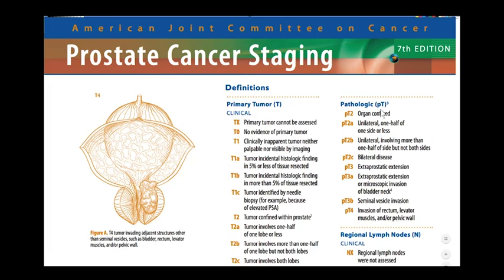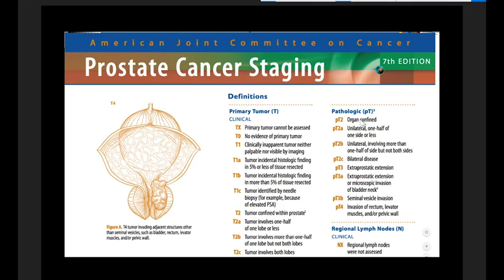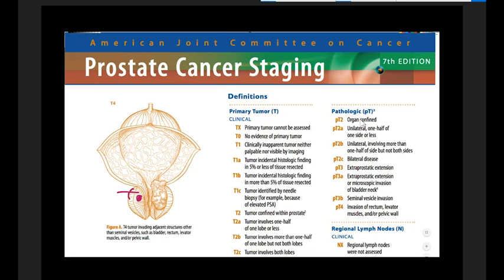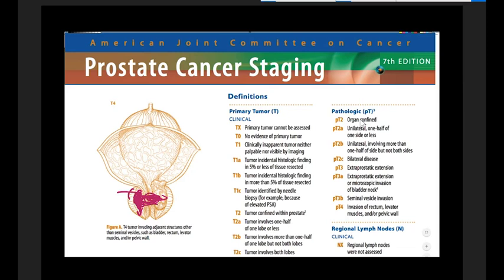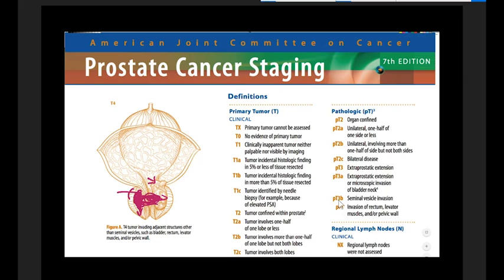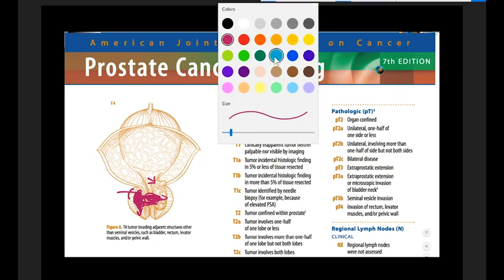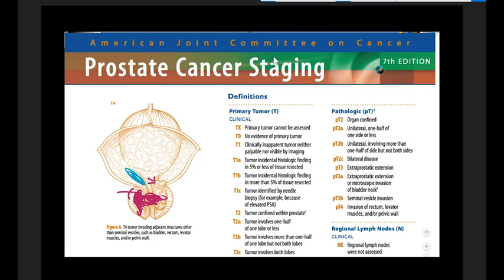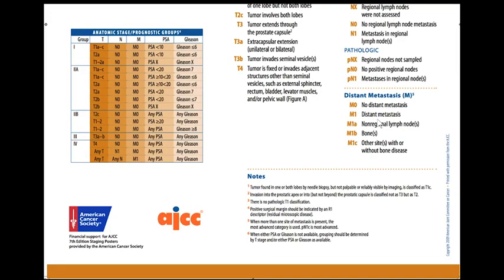Pathologic Staging MRI Online by Dr Stephen J Pomeranz 2